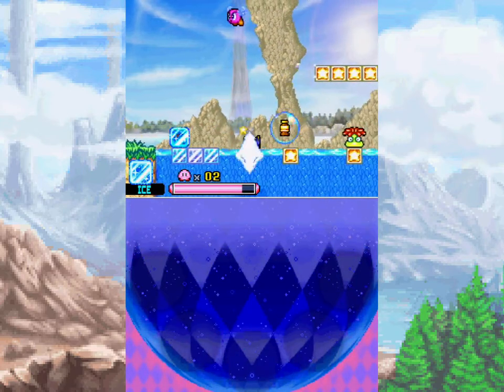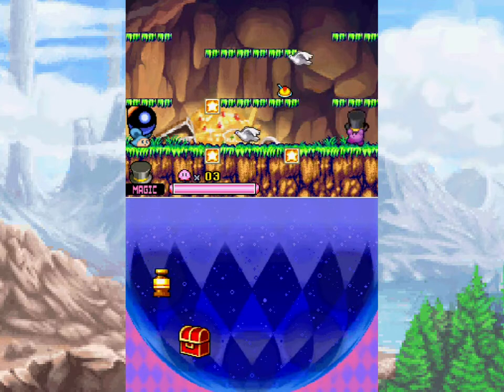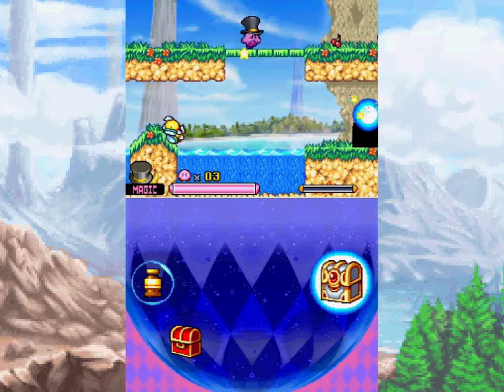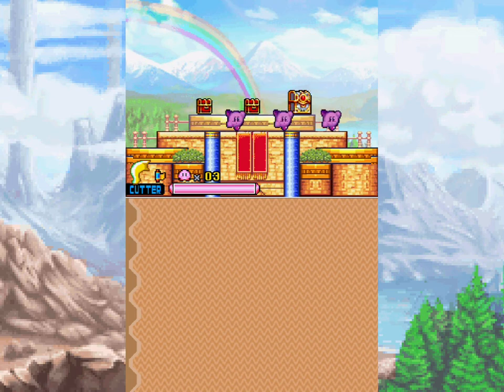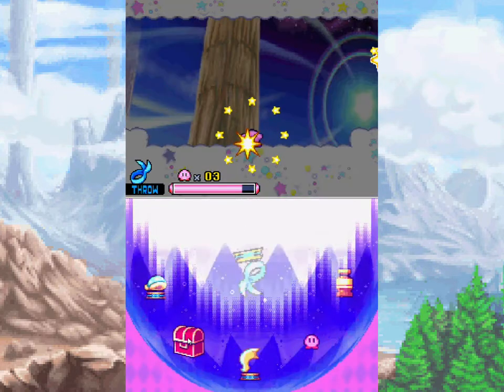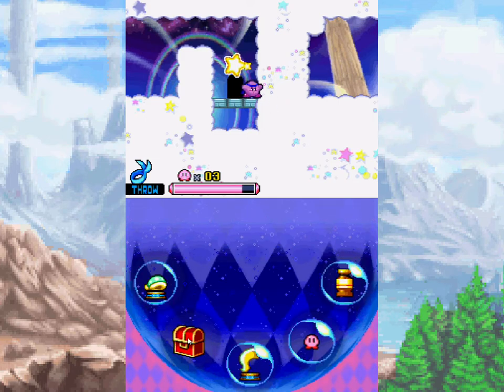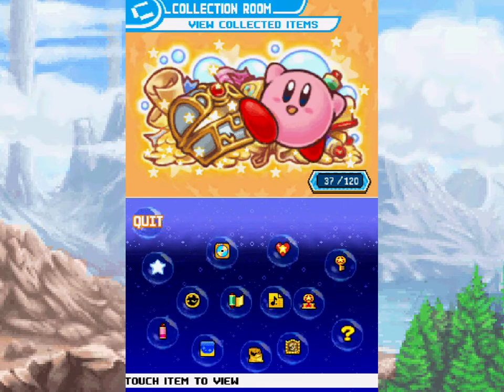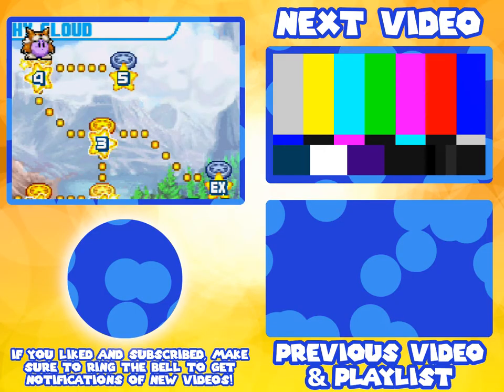Kirby Squeak Squad Walkthrough Part 5: Puzzle Chests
Your quick observance or just not jumping the gun is key to getting a couple of chests here! Unlike me. :P So you may have to think fast. or just take your time, to get all of them on your first go through some levels. Sorta' mixes things up in that regard because maybe one time you're on edge and feel the need to go go go, but then the next you don't but may still feel the go go going and it throws you off by reacting too quickly. Though when you are slow slow slow and don't realize you need to go go go, that's a no no no! Ok, I'll stop..

Time Stamps:
0:00 Intro
18:30 Lavender color time!

---World 3: Cushy Clouds---
0:08 3-2
4:53 3-3
9:04 3-4